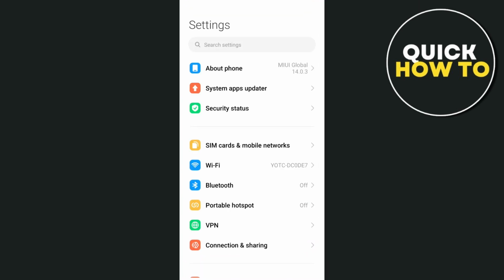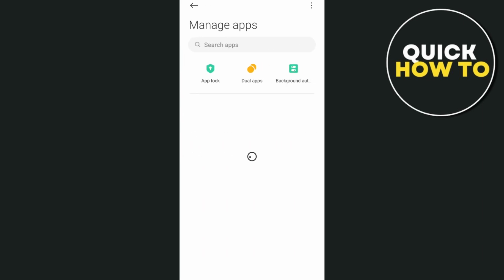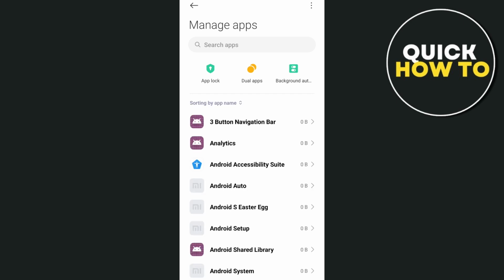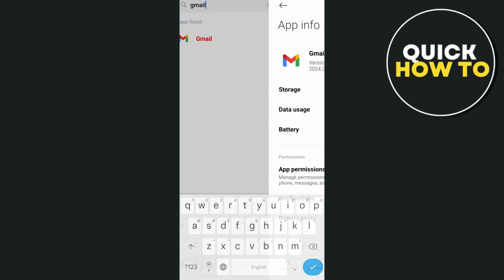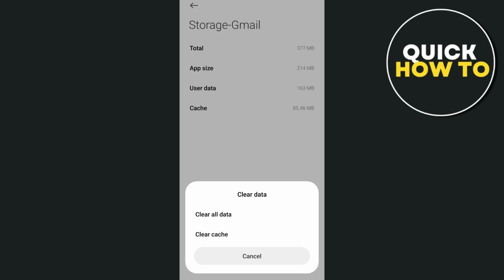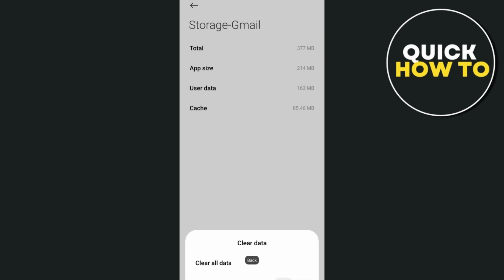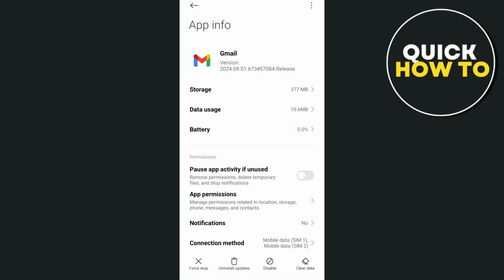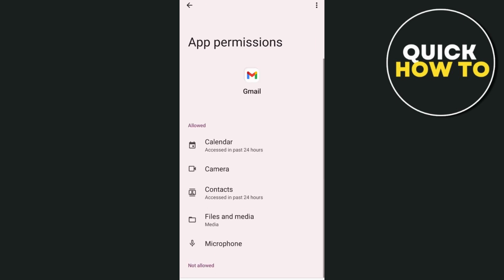How To Fix This Number Is Not Used For Verification Error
Learn How To Fix This Number Is Not Used For Verification Error